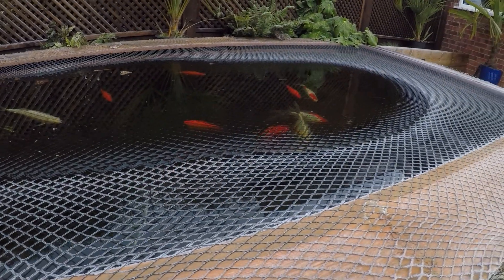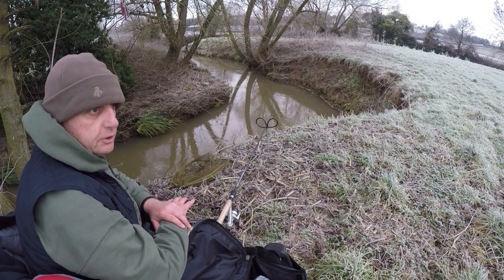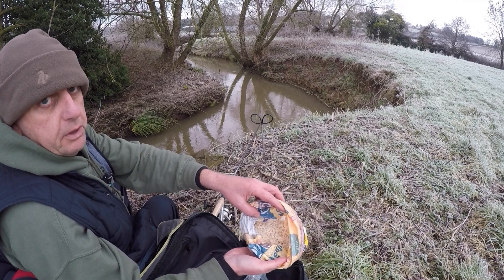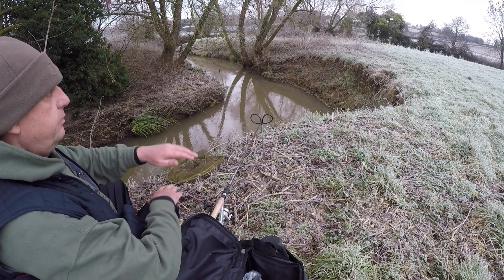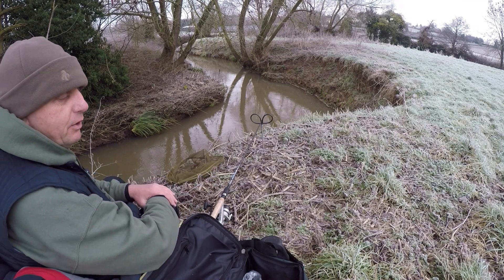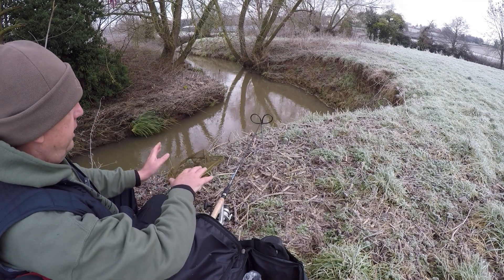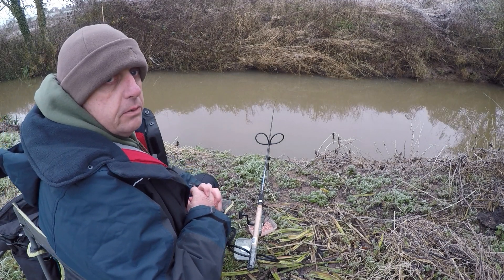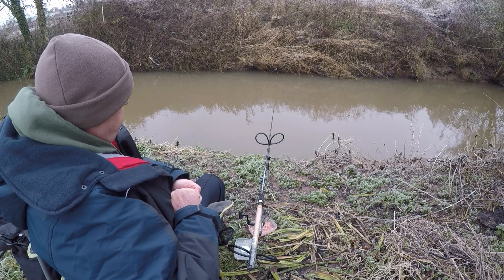Small River Or Stream For Trout While Searching For Chub. Jan 21. Snow. Frost. Natural Venue.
Snow blizzards, Frosty & minus 2 on the dashboard. Would we catch anything on our 2nd visit to this small river. Continued searching for Chub but have we found a Trout hideaway? Watch to the very end to see how this session just got better and better.
Nottinghamshire like many UK areas is suffering flooding in January. The  River Trent flooding clips were from the previous day but thought they were worth a look.